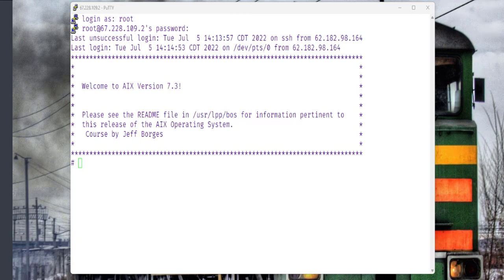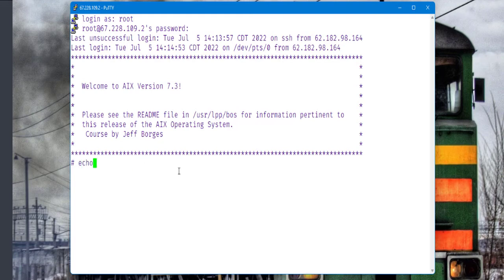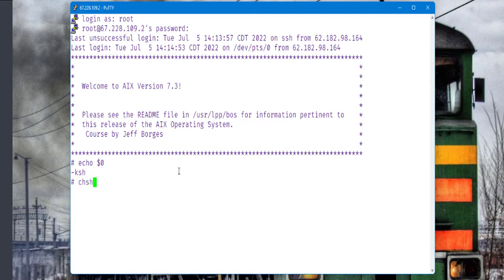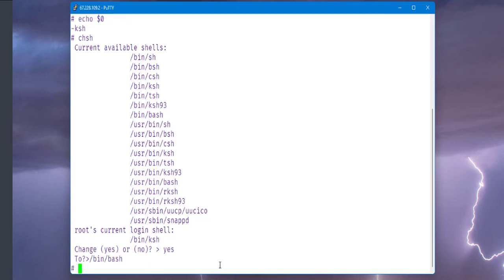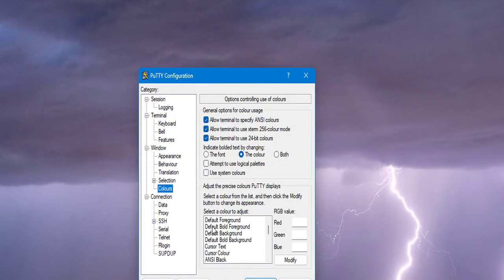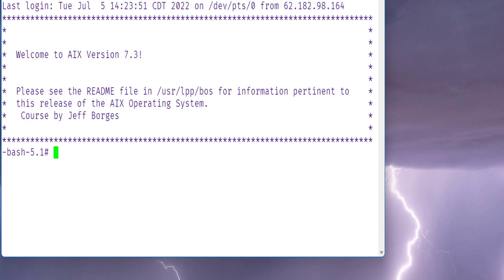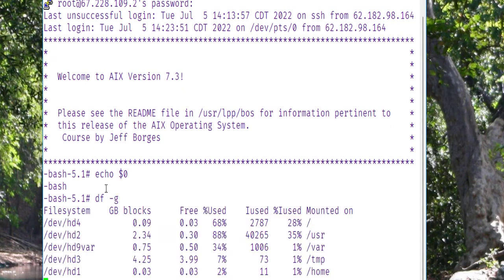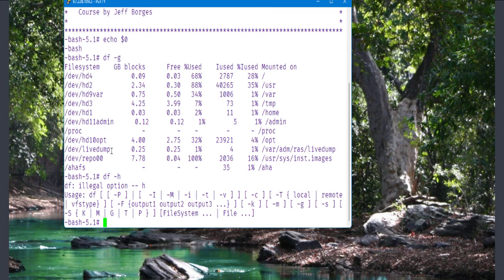AIX 7 training - Changing the shell in AIX 7.3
In this video you can see how to change the shell in AIX and some putty customizations too